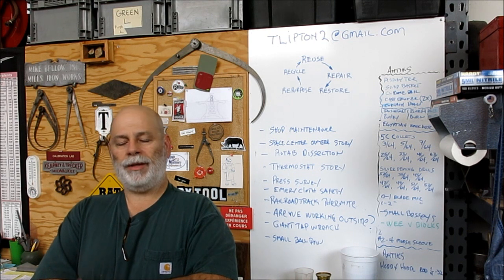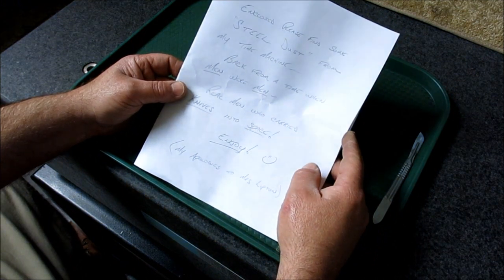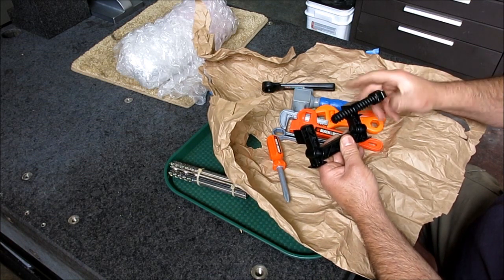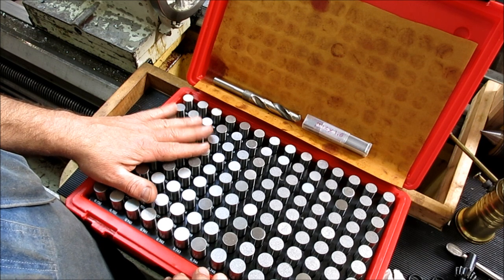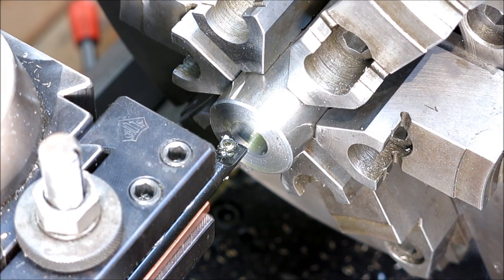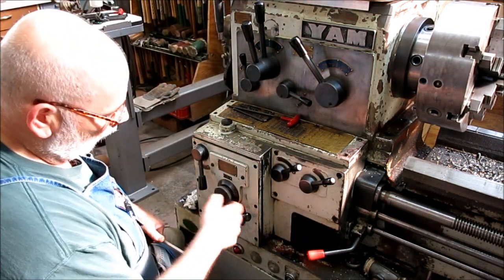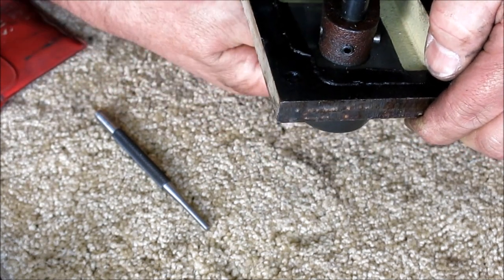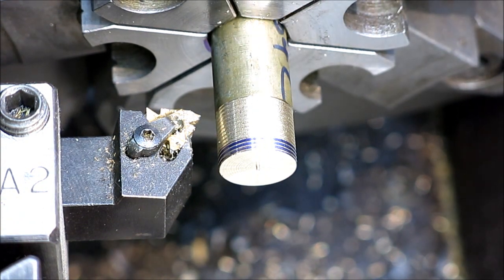Monday Night Meatloaf 27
In this Monday's episode we take a look at some packages that arrived at the shop during the week. We also start a small machining project for another YouTuber in Australia. Along the way we dive into some unscheduled lathe repairs.